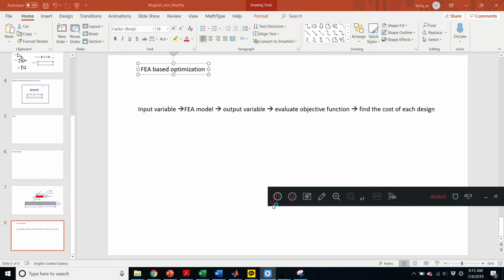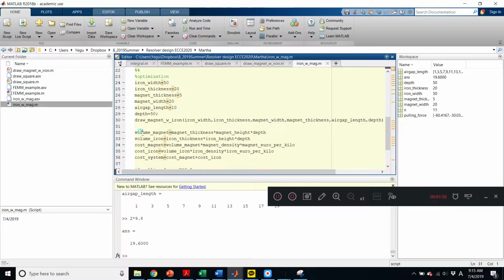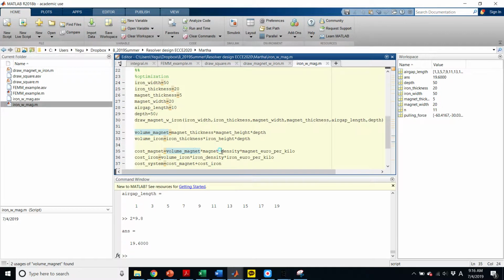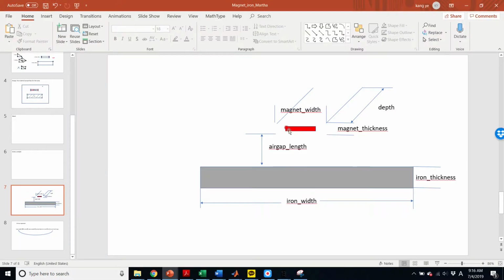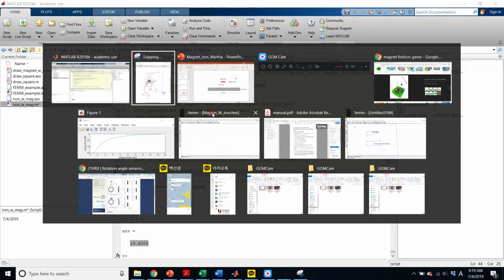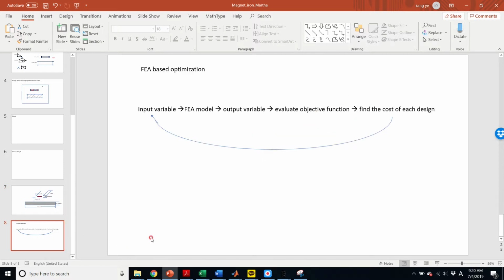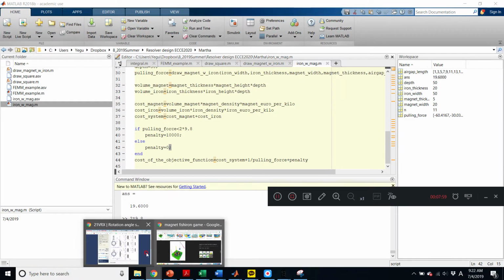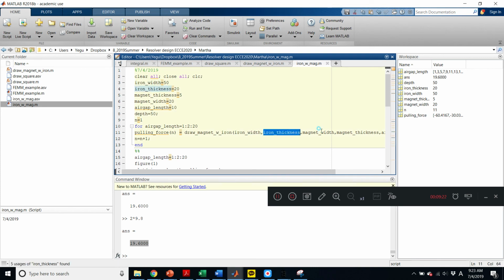4 FEA based Optimzation